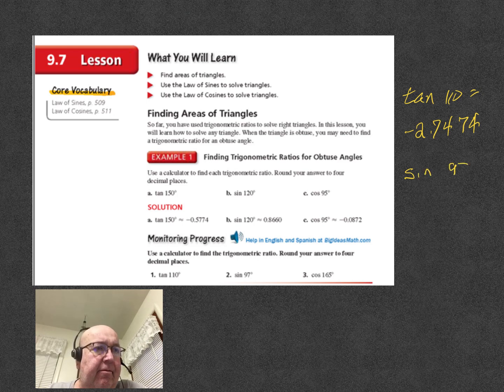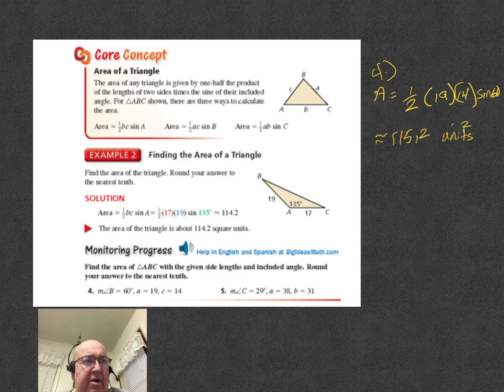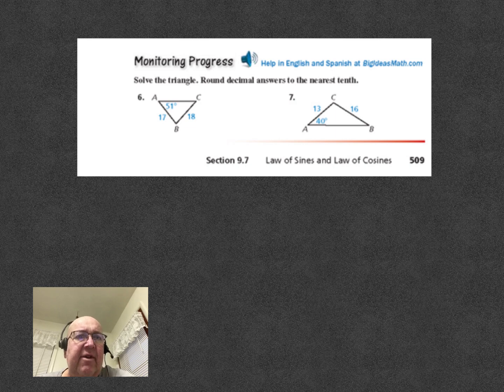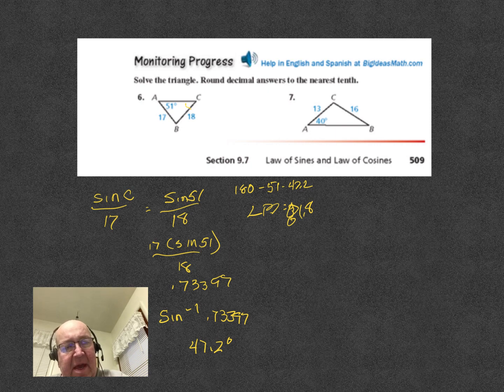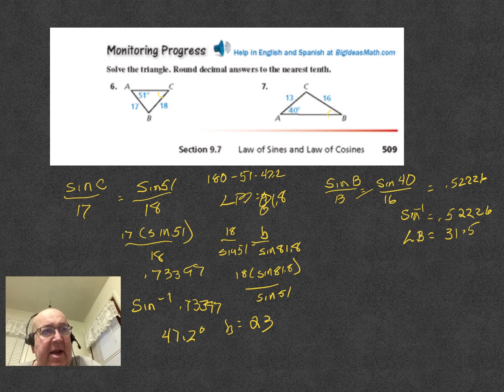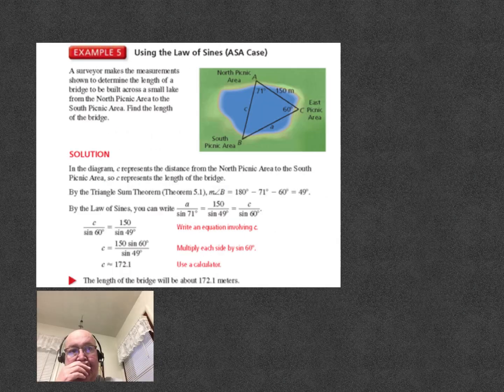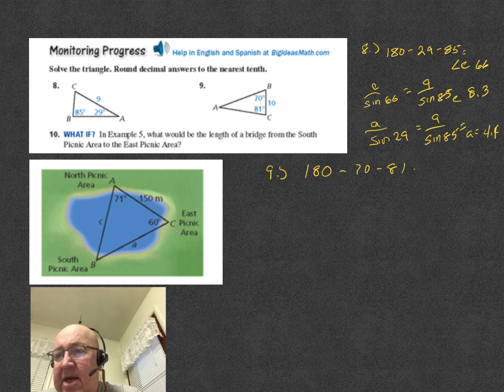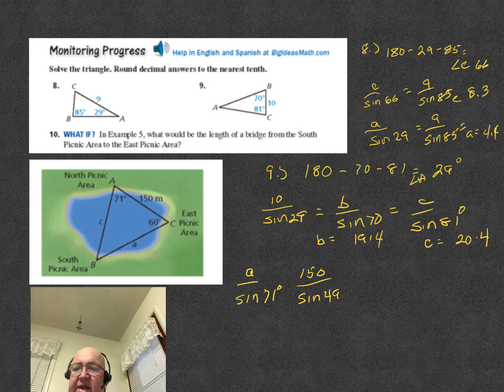Geometry Section 9.7 A